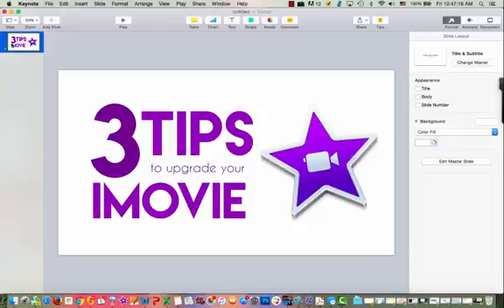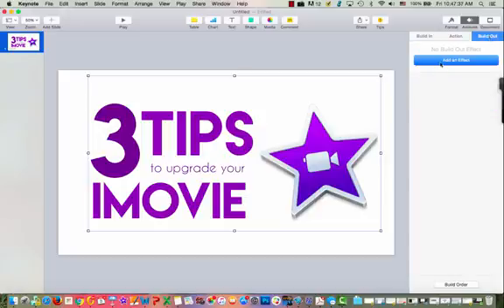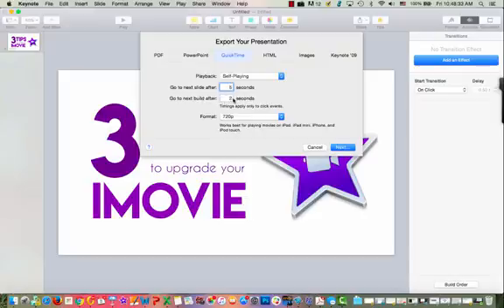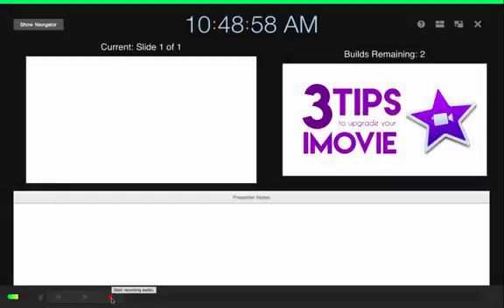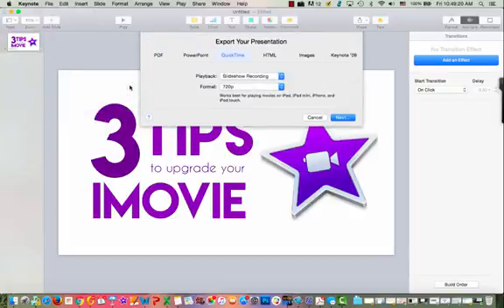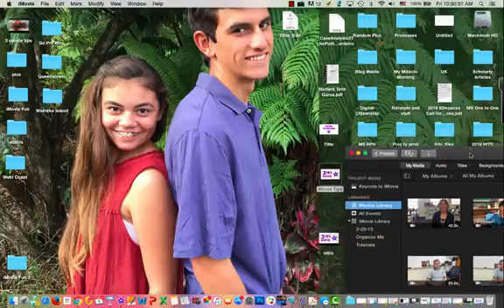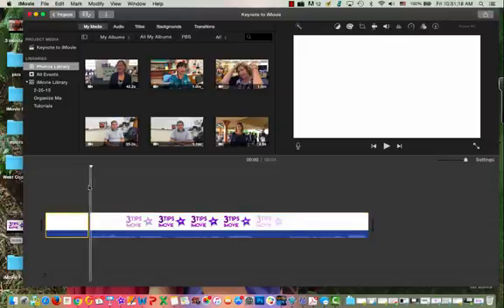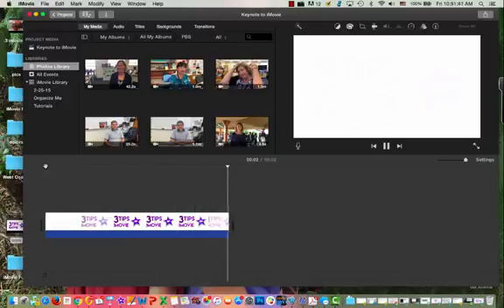Add Animated Keynote Slides to iMovie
A quick reminder for students who want to use Keynote to customize their Titles for their iMovie projects.